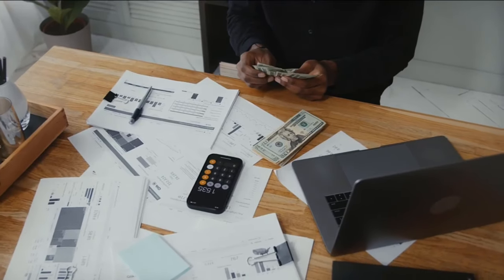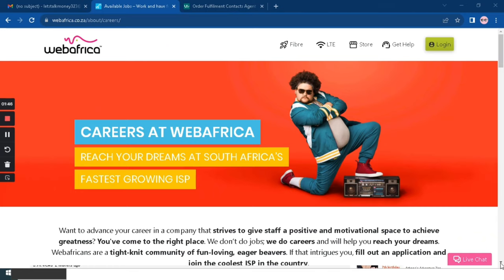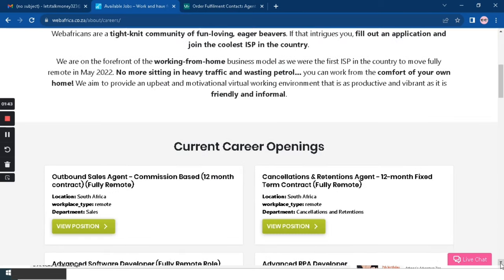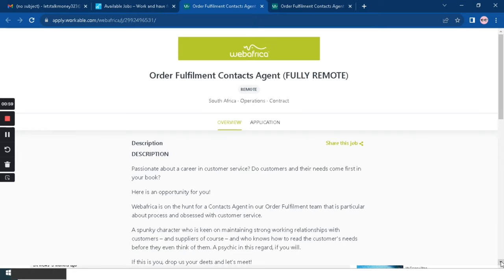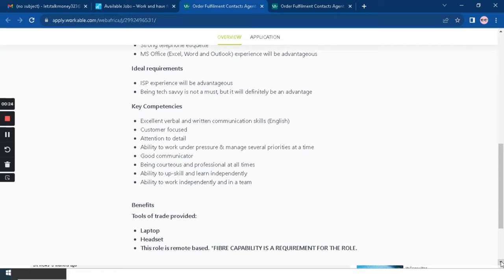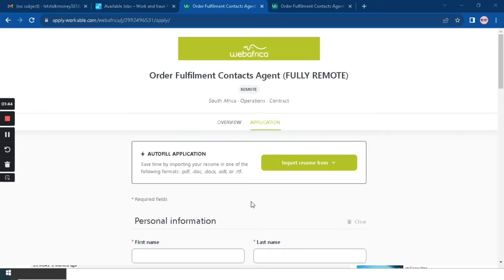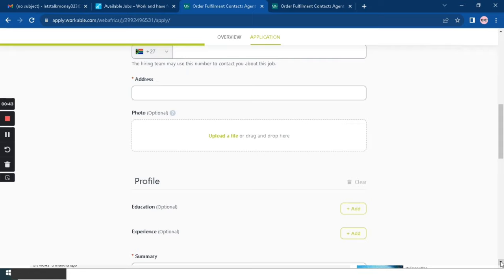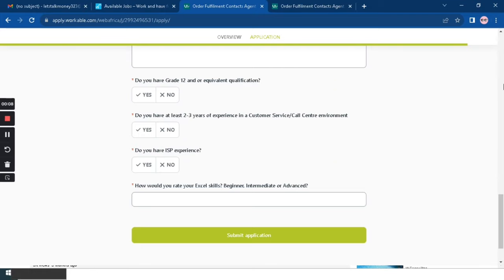Work-from-Home Call Center Job || Earn R15,000 Monthly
In this video, we're diving into an incredible work-from-home opportunity - a high-paying call center job that could help you earn a whopping R15,000 every month! 🔥
Imagine the flexibility of working from the comfort of your own home while raking in an impressive income. We'll walk you through the details of this fantastic job, including what it entails, how to apply, and what skills you'll need to succeed.
Whether you're looking for a full-time career change, a side hustle to boost your income, or just the freedom to work remotely, this opportunity could be a game-changer for you. Don't miss out on this chance to level up your earning potential and work on your terms.